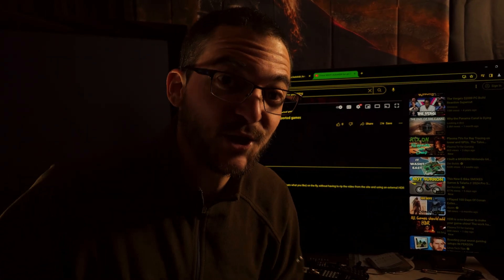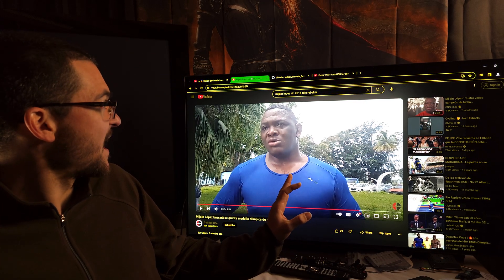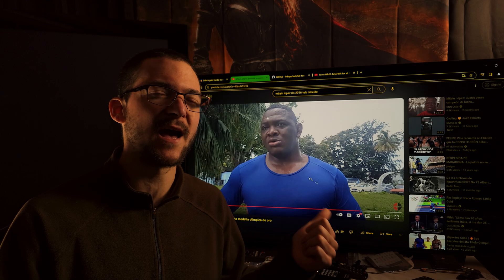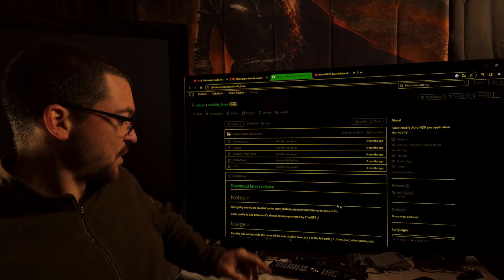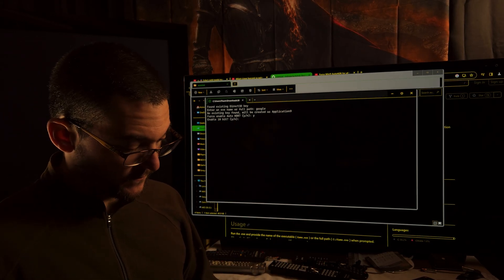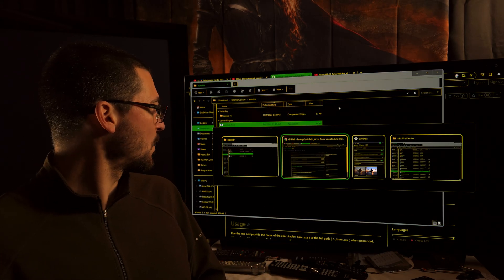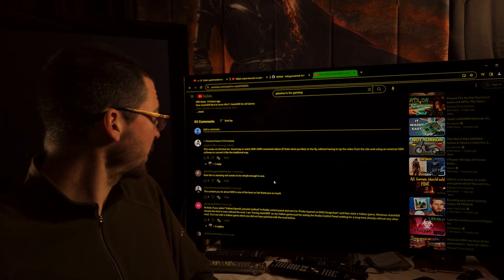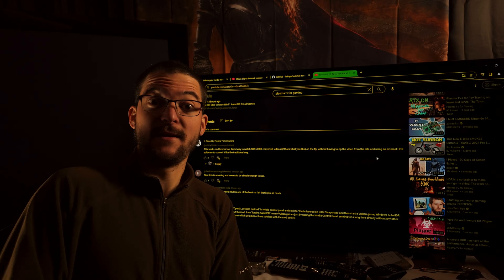Help! Win11 AutoHDR the entire internet should work.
New AutoHDR Mod to force Win11 AutoHDR for all Games